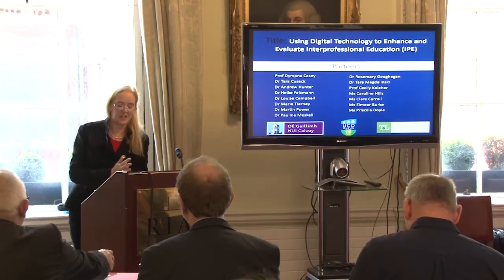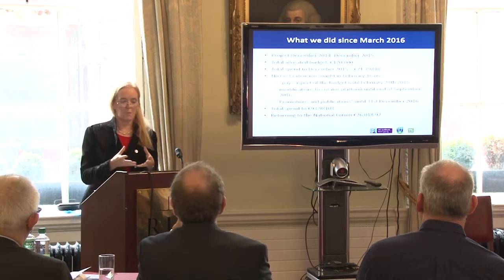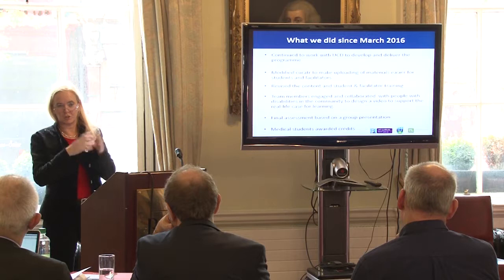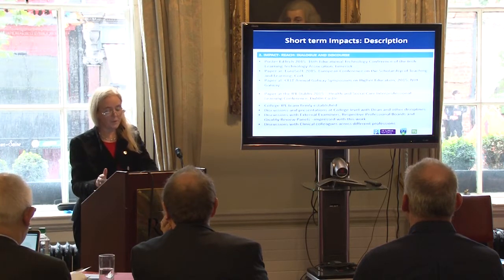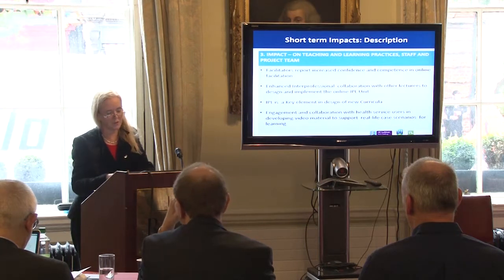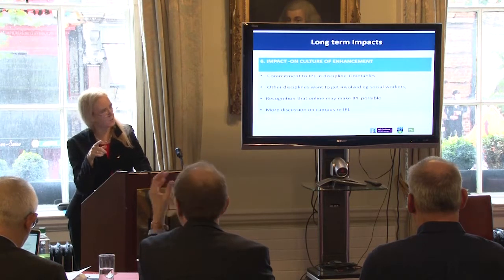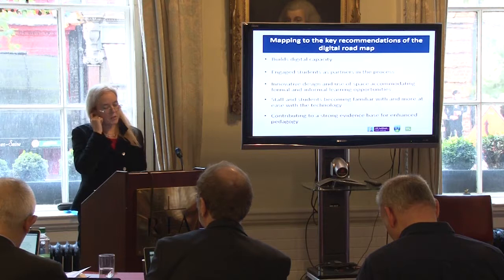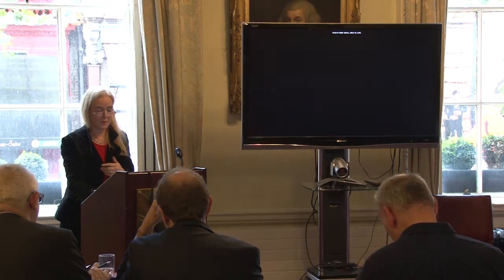Using values-based technology to enhance & evaluate inter-professional education (October 2016)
Project Lead: National University of Ireland, Galway
Other Partners